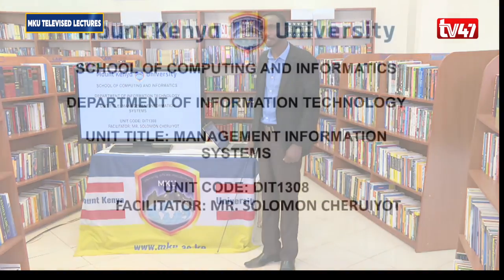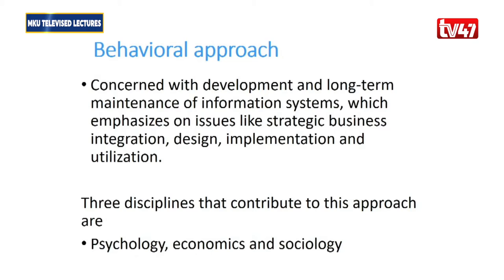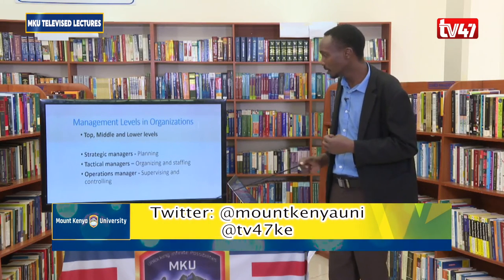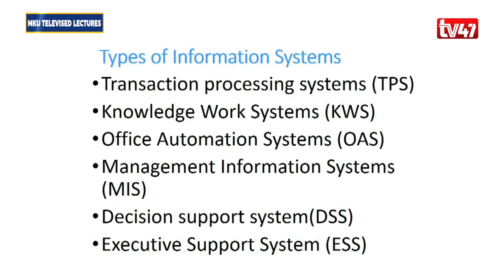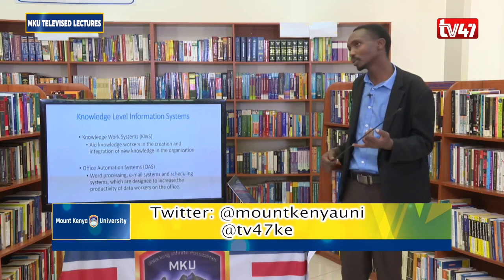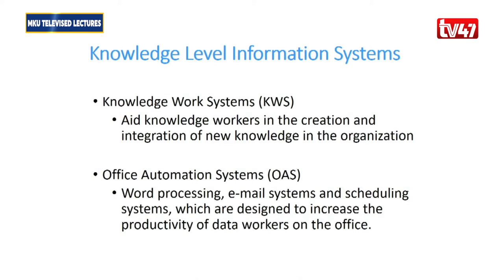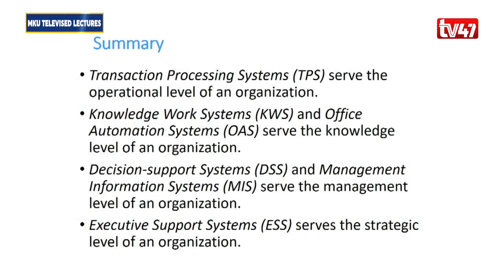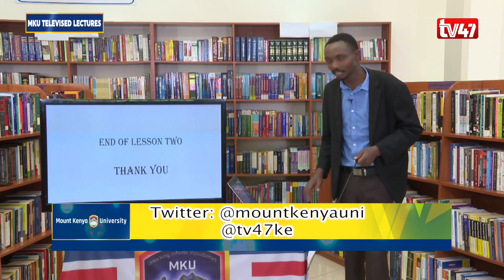DIT1308: MANAGEMENT INFORMATION SYSTEMS LESSON 11